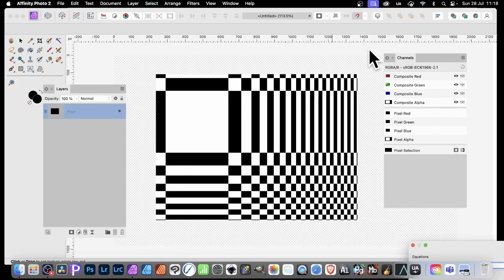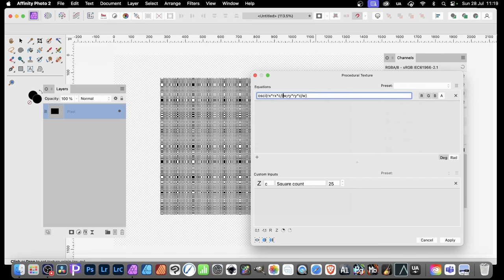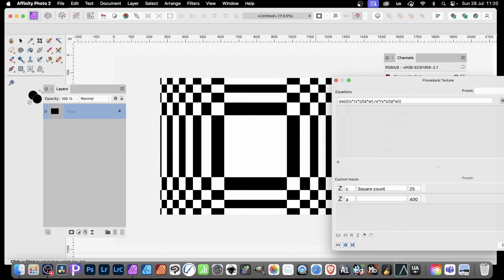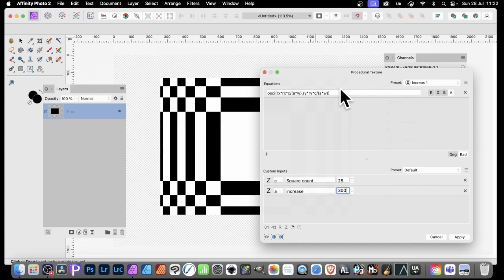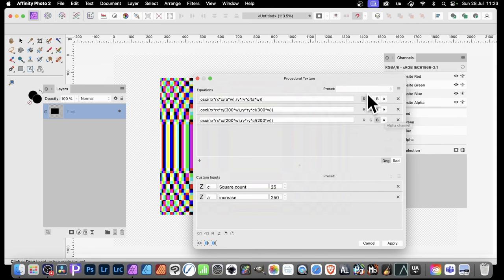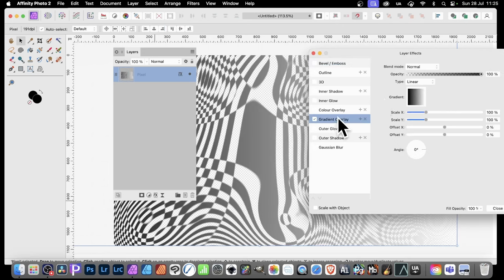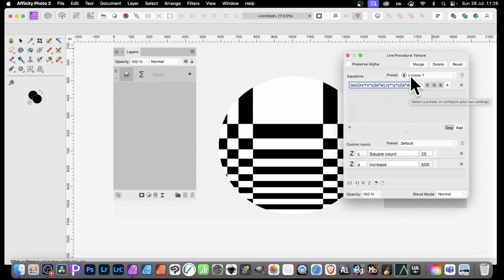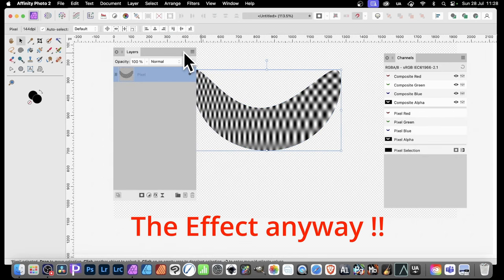Affinity Photo : Procedural Texture Filter Line Blast Effect Tutorial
How to create stunning line / rectangular effects / grids in Affinity Photo using the powerful procedural texture filter